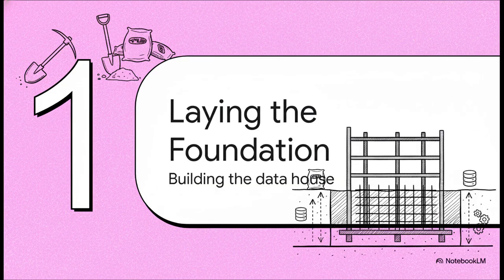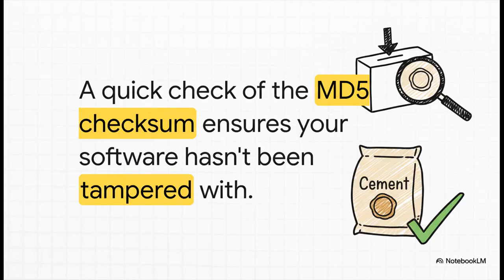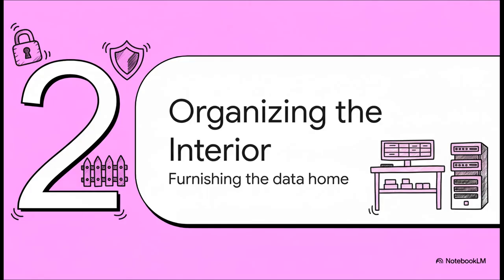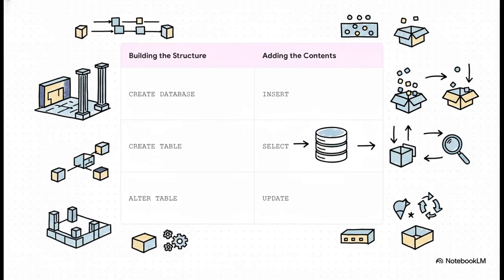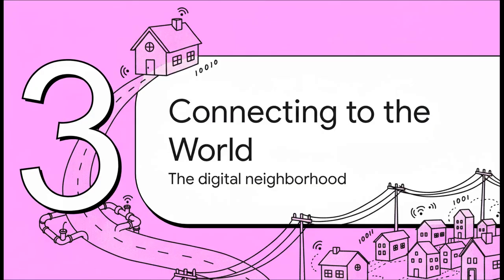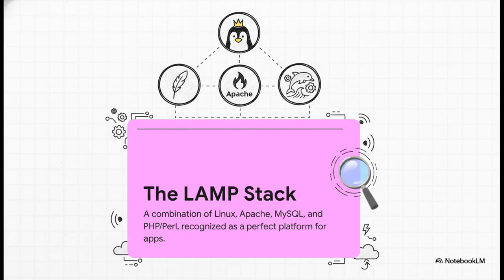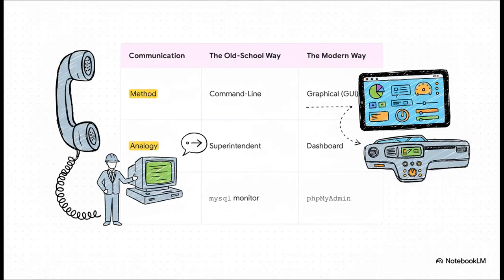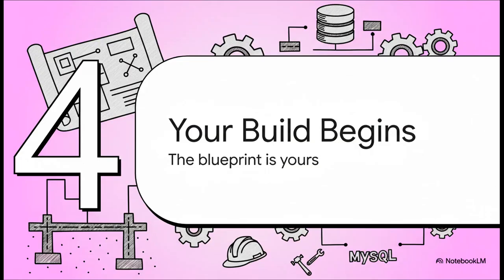Getting Started with MySQL